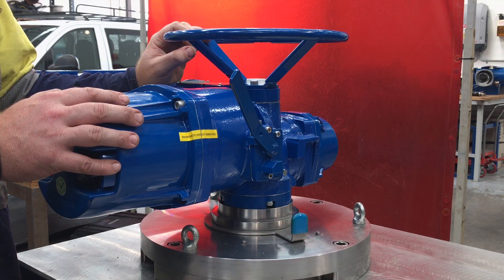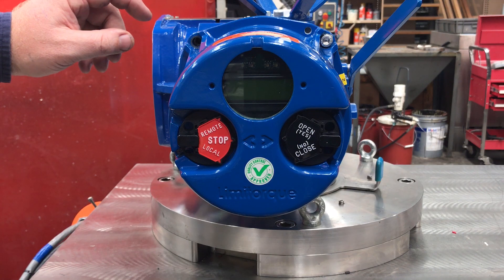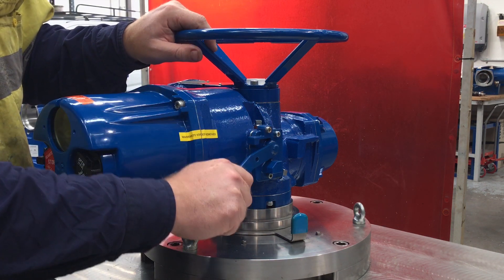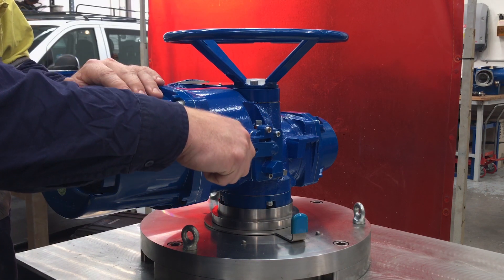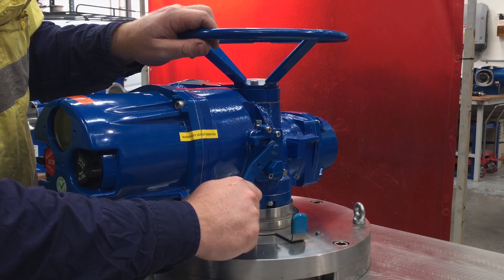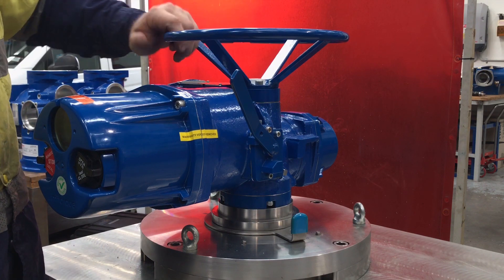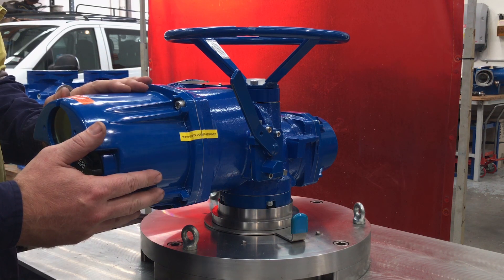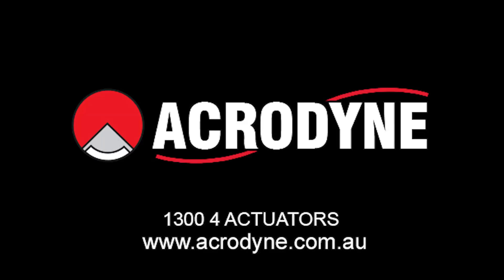How to engage the Declutch on a Limitorque MX Electric actuator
In this episode of Acrodyne TV we show you how to engage the declutch on a Limitorque MX Electric actuator

The Limitorque MX electric actuator can be used for on/off, position and modulating control with a wide range of control options mostly select able through the simple yes/no menu from the Hall Effect switches on the actuator cover.

State of the art intelligent valve control offering Limitorque’s electric actuator reliability along with the simplicity of non intrusive set up. No remote controls to loose. Limitorque MX electric actuator use absolute encoders for position sensing and require no battery back up to maintain position settings through loss of power and operating manually.